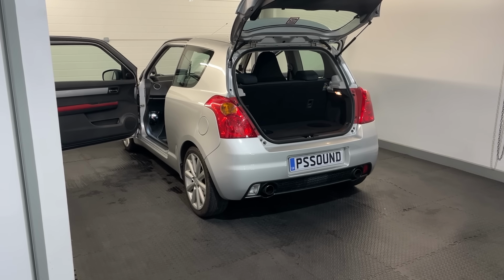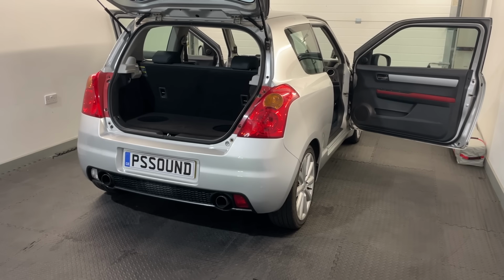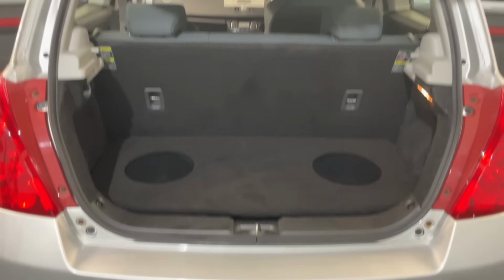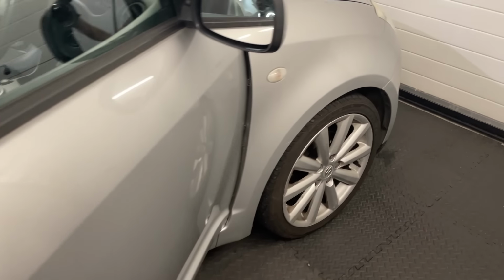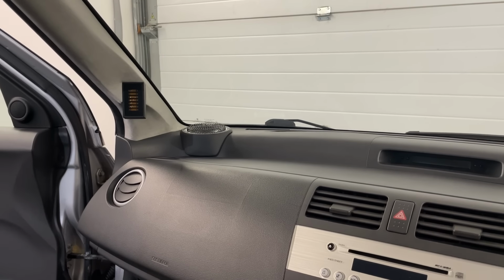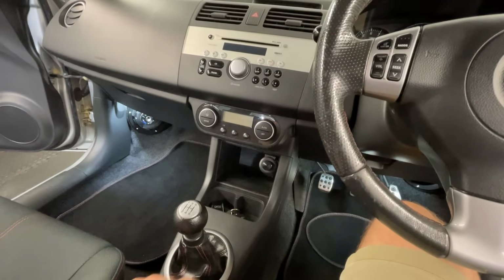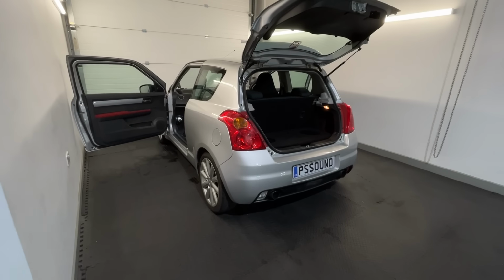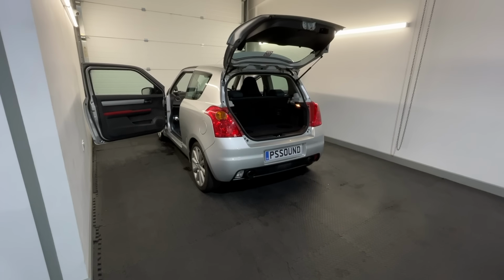Cheap Sound Quality Car - PART 10. Has It Proven the Point Over the Years? - Mundorf, Steg, Helix